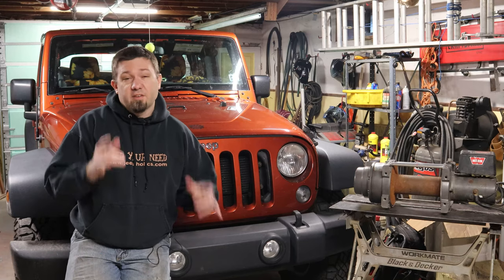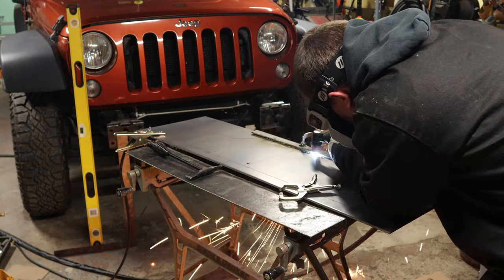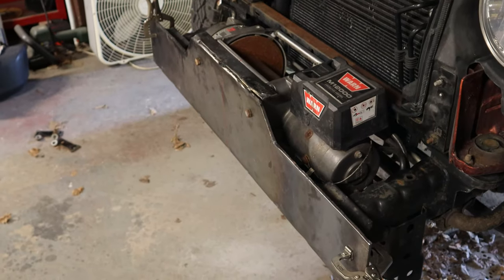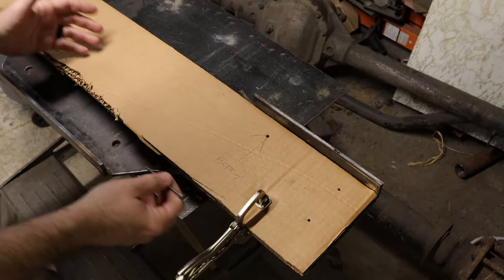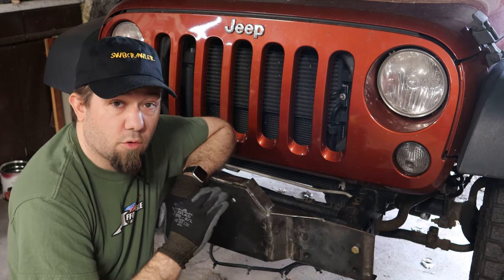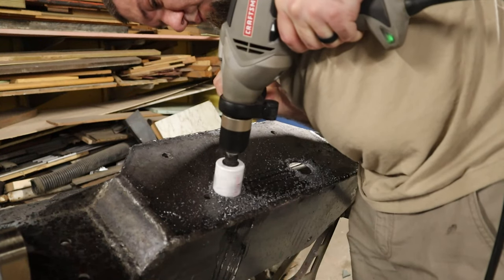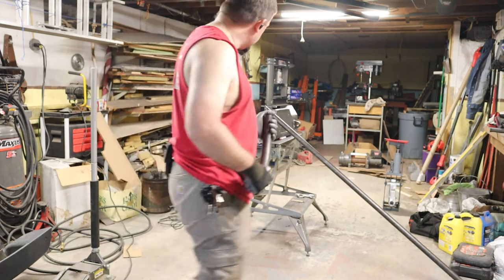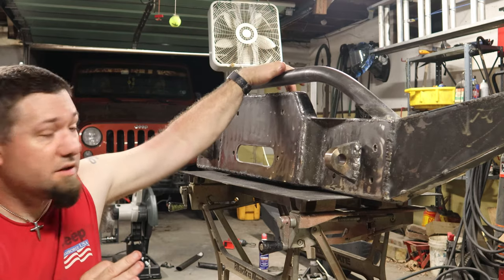I low-profile mounted a Warn M12000 in a home-made JKU front bumper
Lets build something!  How about a home made Jeep bumper?  Let's take this used and abused Warn M12000 winch, and see if we can fit it between the frame rails of my Wife's 2014 Jeep Wrangler JKU.  Will a warn M12000 fit between the frame rails of a JKU?  There's a ton of space there, let's see what we can do!  And what about that affordable bender I picked up?  Can we use that to make this bumper even cooler than the LJ bumper I built about a year ago?  Let's find out!

Rough Country
Metal Cloak
iJDMTOY (more affordable)

Affordable Bender
Porter Cable Chop Saw
Craftsman V20 Battery Operated Grinder